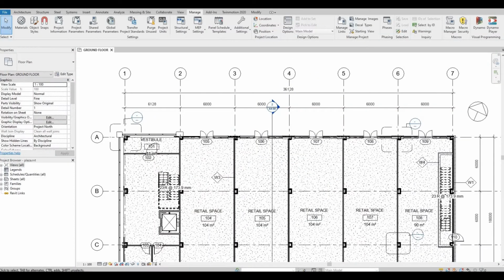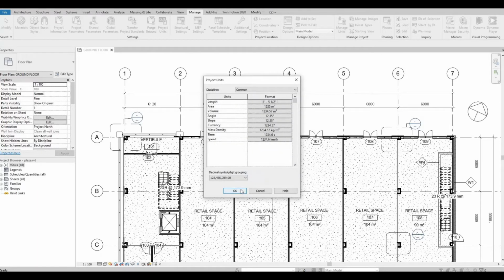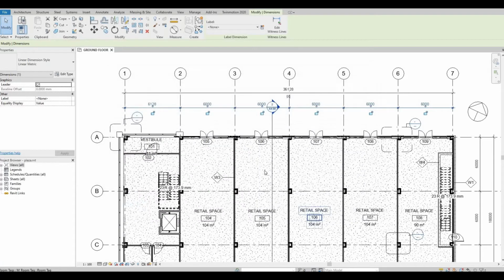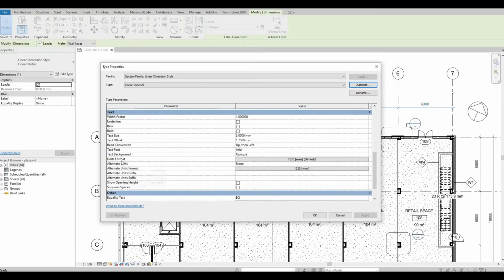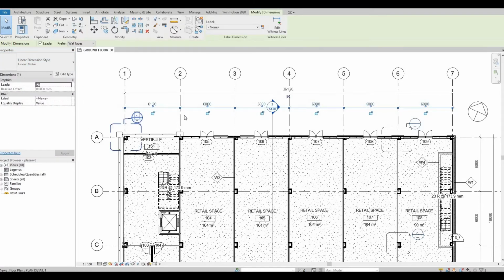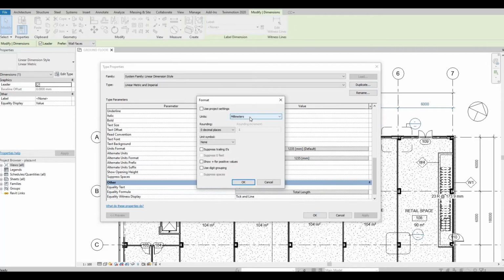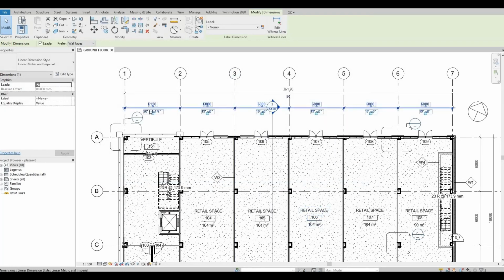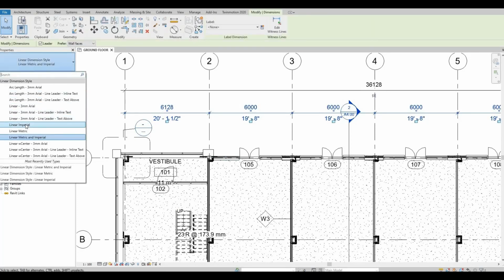How to Set Up Alternate Units in Revit | Revit Tutorial | Tips and Tricks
In this video I will show you How to Set Up Alternate Units in Revit

Additional Tags: arch core designs, ac designs, autocad, revit,CAD, twinmotion, tutorials, autocad tutorials, revit tutorials, twinmotion tutorials, architecture, family, Revit family, how to model in revit,  autodesk, tips and tricks, CAD model, autocad tutorial for beginner, revit tutorial for beginner, twinmotion tutorial for beginner, autocad tips and tricks, revit tips and tricks, twinmotion tips and tricks, parametric family, adaptive family, twinmotion rendering, revit rendering, twinmotion walkthrough, house design, speed build, youtube shorts, units in revit, alternate different units, have 2 units in revit, change units in revit, switch units in revit,